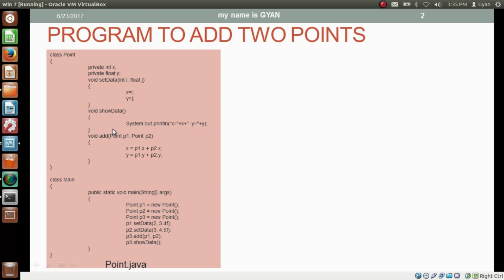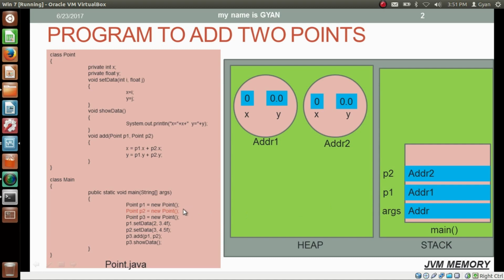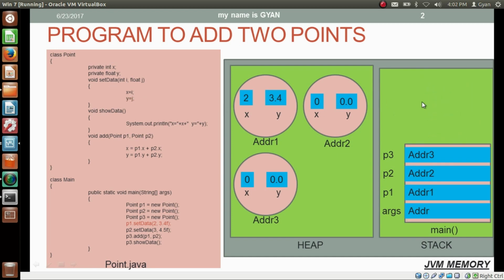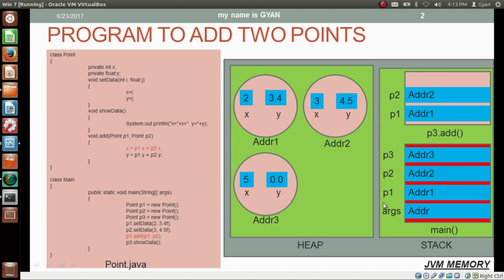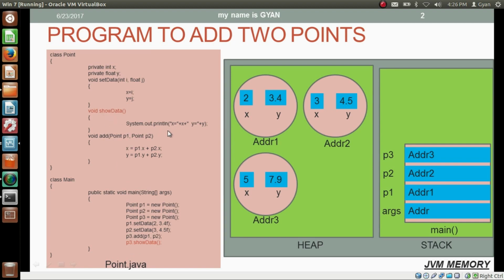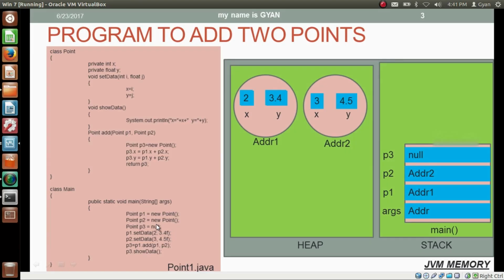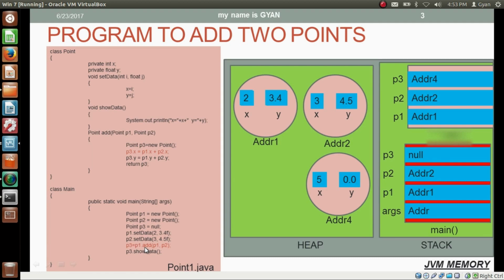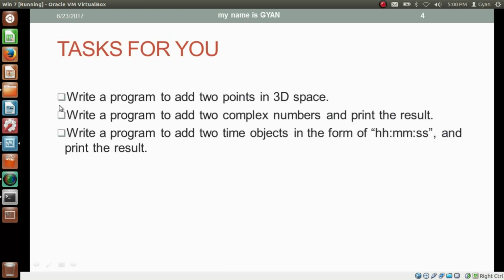Method Returning Object Reference | Program to Add Two Points in The 2D Space | Java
Method with reference variable as formal and actual arguments | Method Returning Object : 11:50

Program to Add Two Points in The 2 D Space